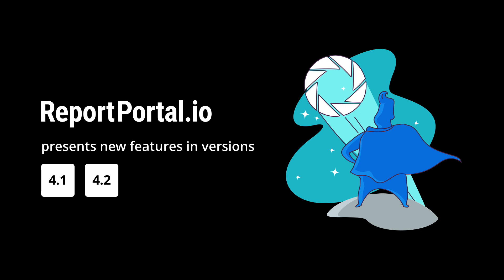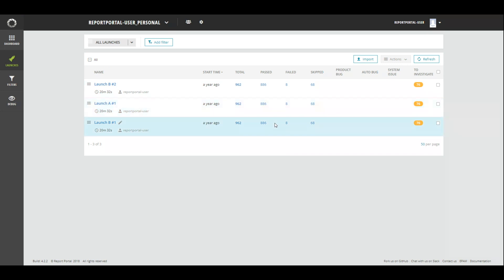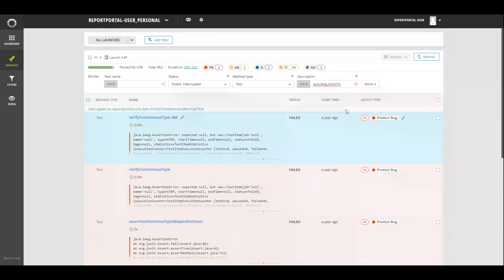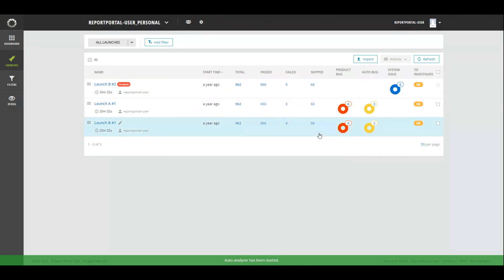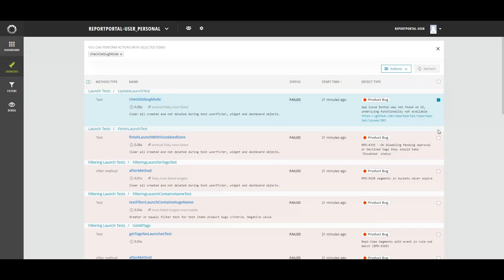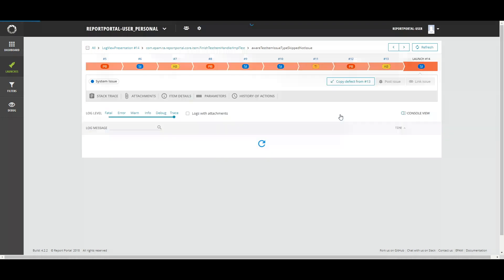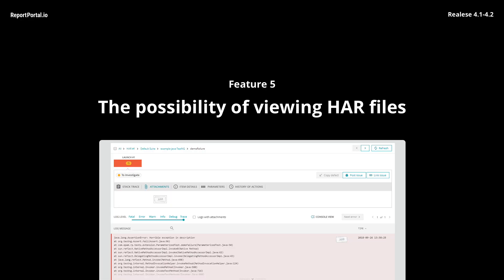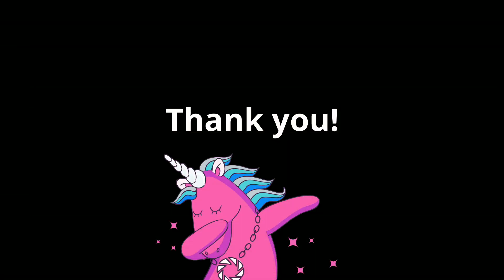4.1-4.2 features in ReportPortal.io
Video explains features in 4.1 and 4.2 release
- Auto-Analysis option: use only launches with the same name;
- Custom issue type for Jira 🌟
- Config for ML strictness
- flush ML education
- Match Issue is back ☺️
- bulk unlink of issues